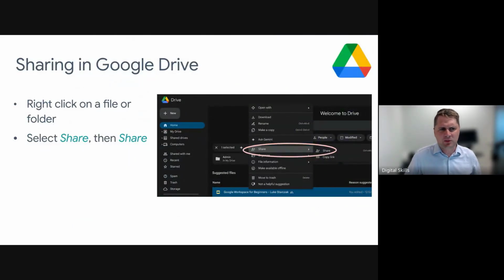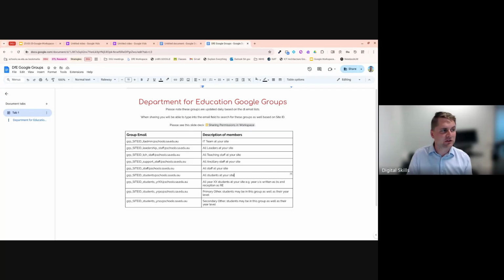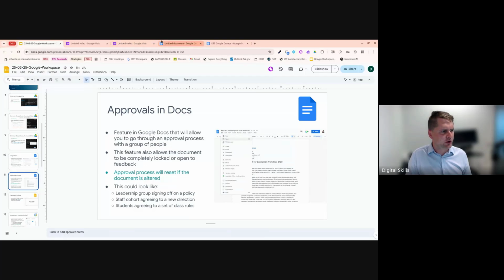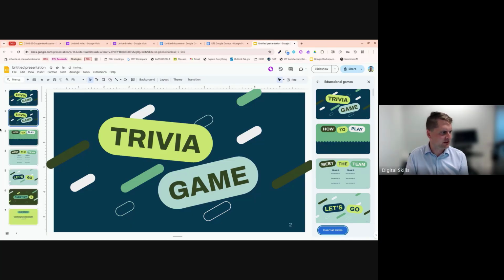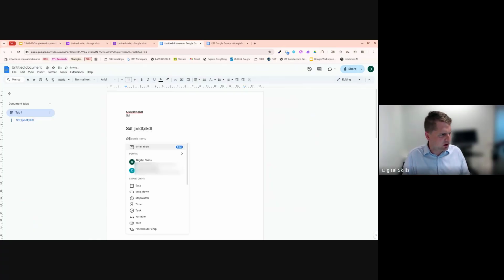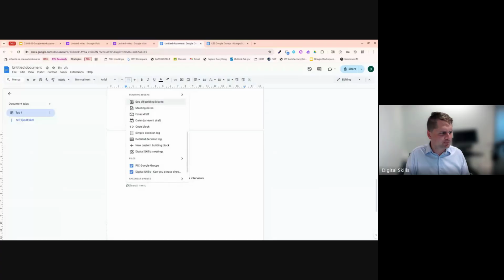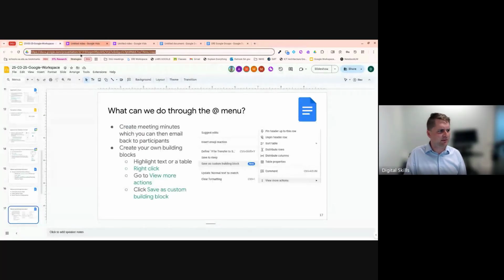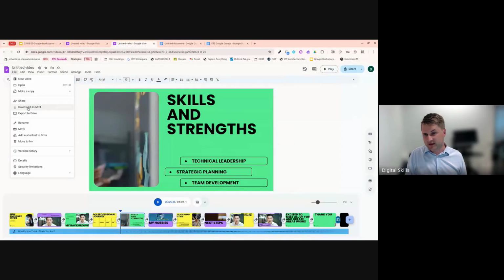Google Workspace - Creating time with Google Workspace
This is a recording of a webinar facilitated by ICT Services in March 2025. It covers time-saving features in Google Docs, using building blocks to create templates and investigates Google Vids.